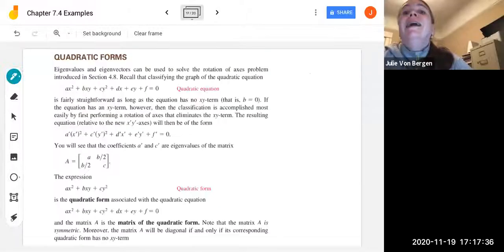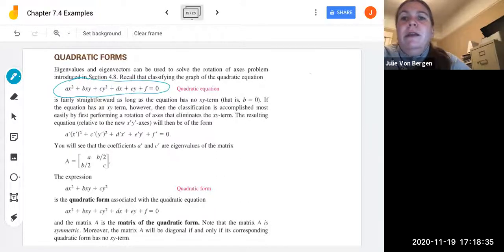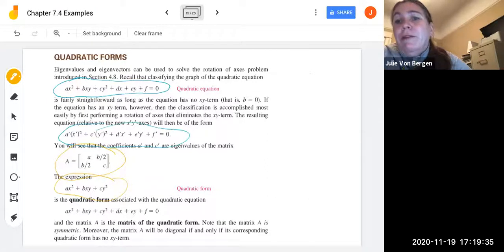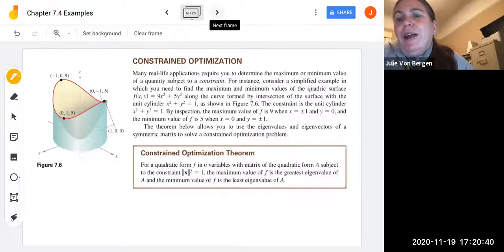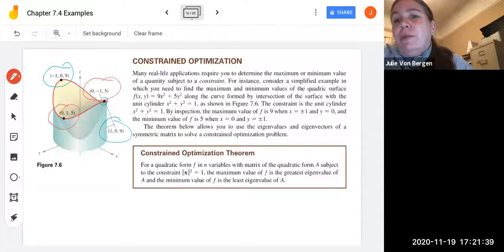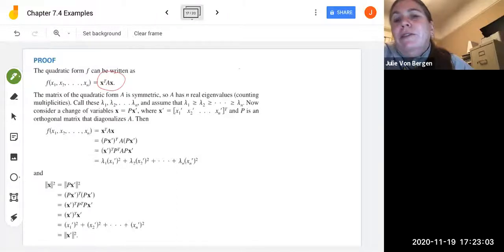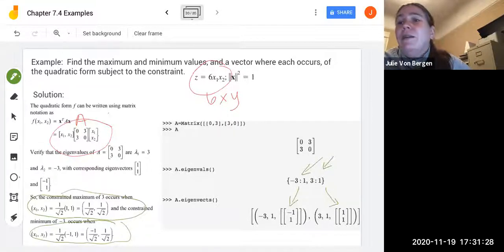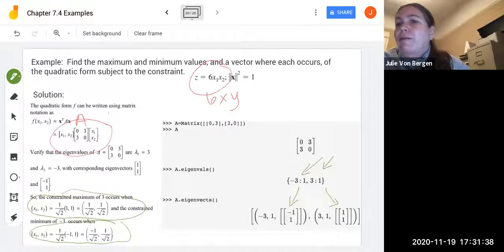Math 250 Solving Constrained Optimization Problems Using Eigenvalues and Eigenvectors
In this video, we use eigenvalues to solve for the maximum and minimum values for quadratic functions with the constraint that the squared norm of the x vector is 1.